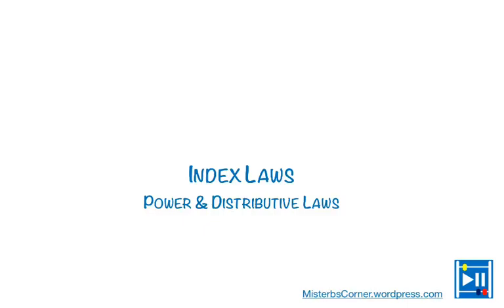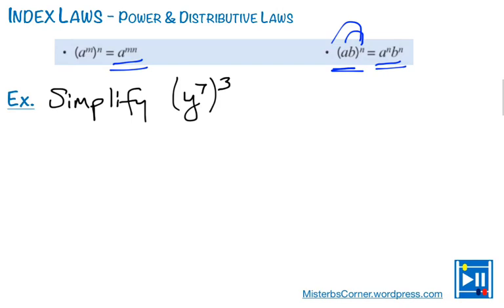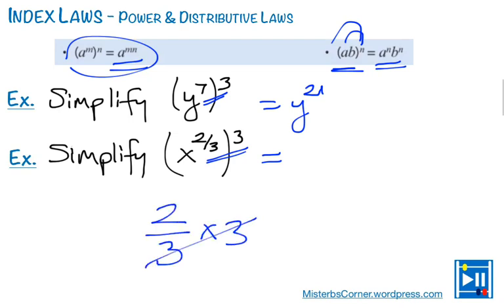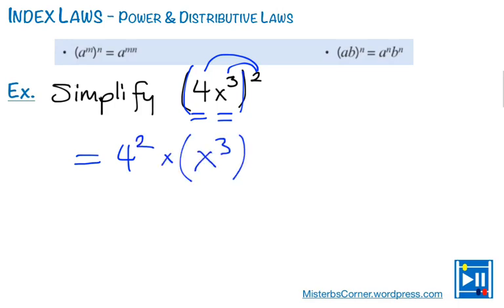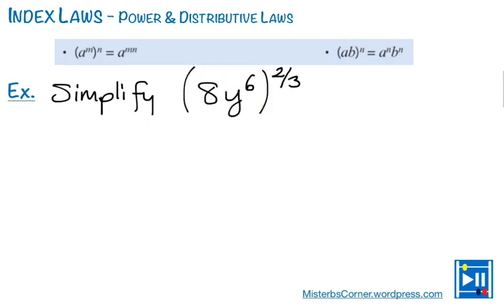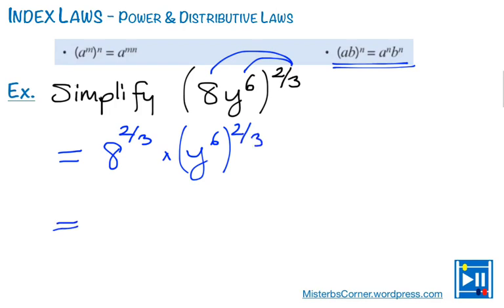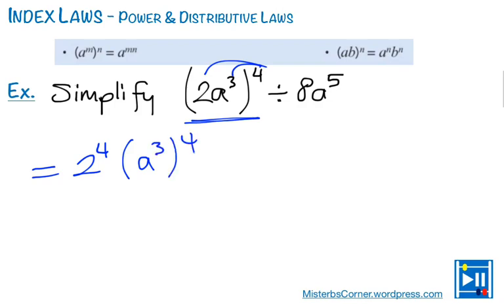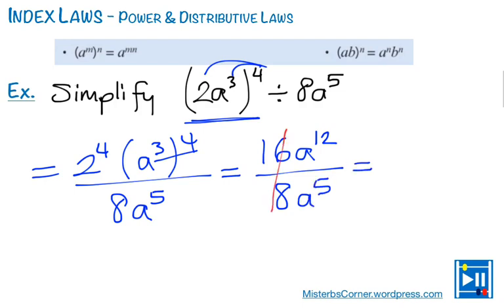Index Laws - Power and Distributive Law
This A Level video is about the Power Rule and the Distributive Law. Please visit misterbscorner.wordpress.com for more!